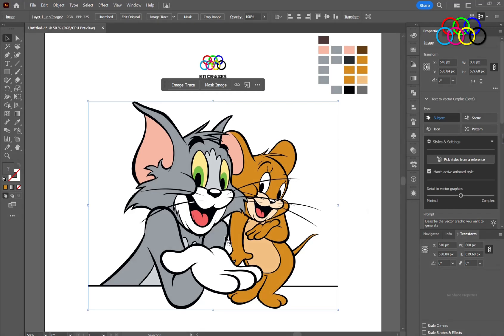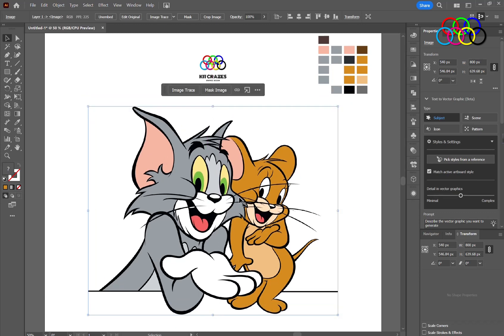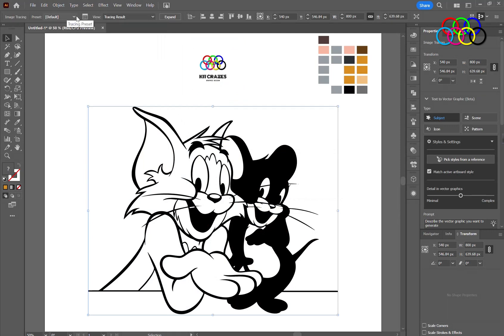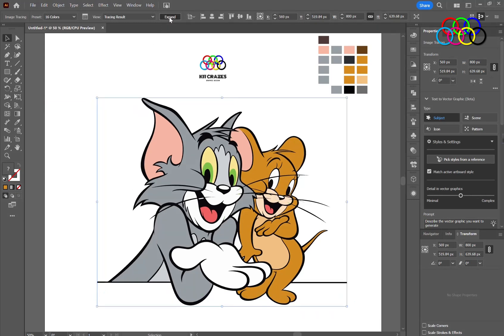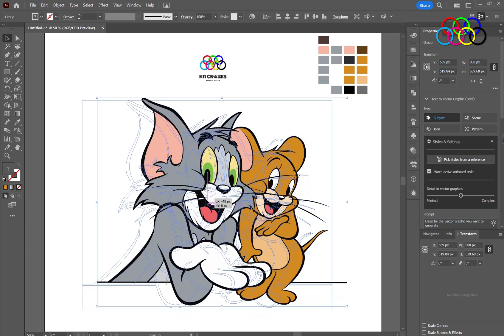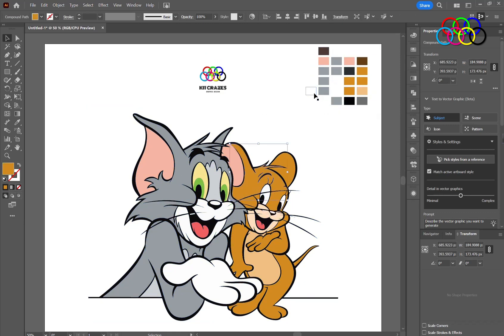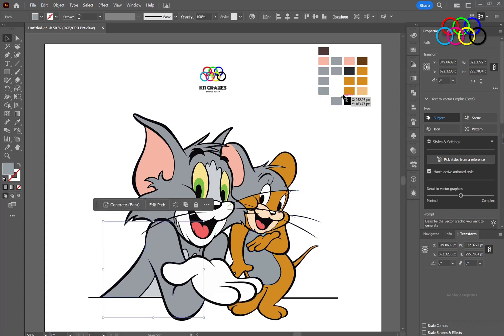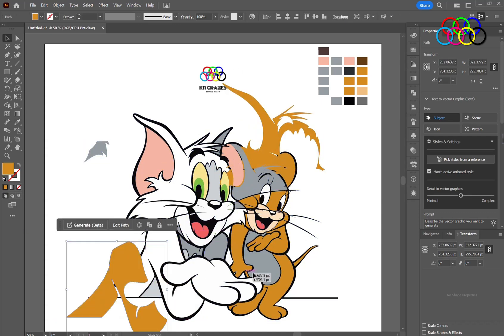How to convert image into shape by using Illustrator.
This video tutorial will teach you how to efficiently convert images into editable shapes using Adobe Illustrator. You will learn the step-by-step process to create custom shapes from your images and enhance your graphic design skills.

Key Takeaways:
Understanding the image tracing tools in Illustrator
Converting complex images into simple shapes
Customizing shapes with Illustrator's various editing options

Resources Mentioned:
Adobe Illustrator: A professional graphic design software used for creating vector graphics
Image Tracing Tool: A feature in Illustrator that automatically converts raster images into vector shapes